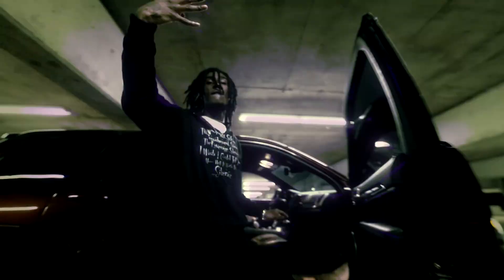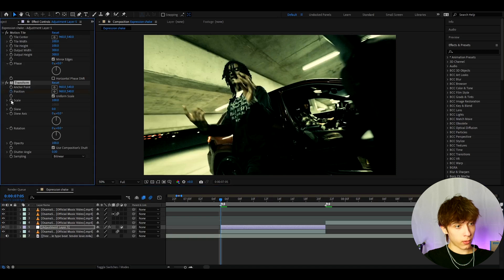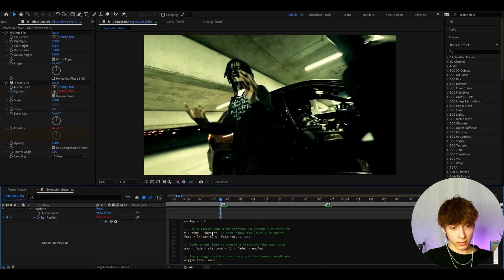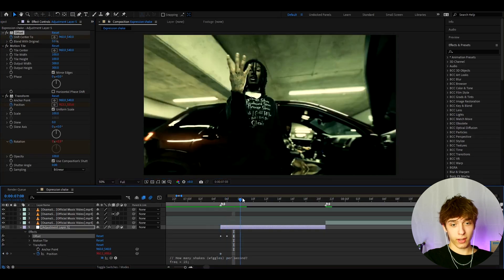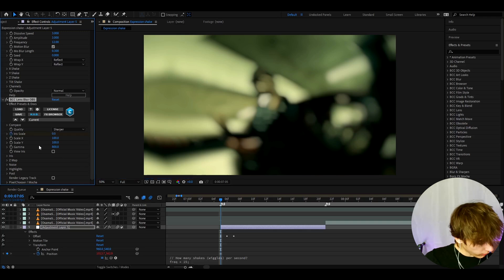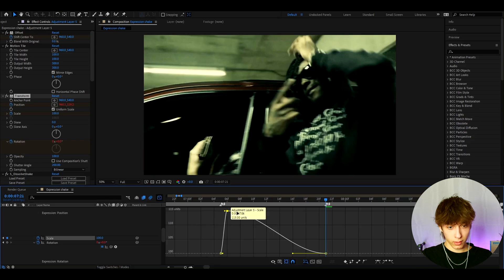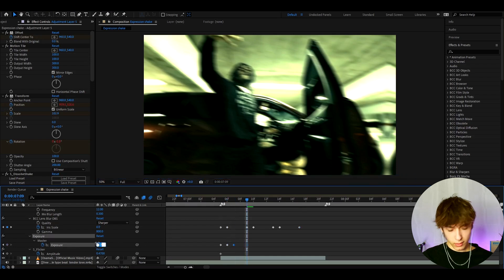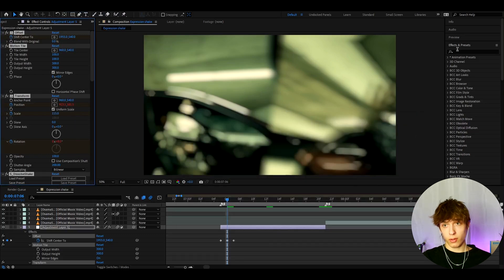How To Make Crazy EXPRESSION SHAKES In After Effects (Tutorial)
In today's tutorial, we learn how to make crazy Expression Shakes in Adobe After Effects.

Chapters:
0:00 - 0:10 - Intro
0:11 - 5:47 - Tutorial
5:48 - 7:33 - Crazy Flickers